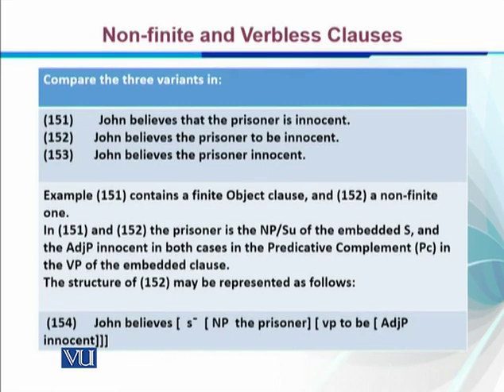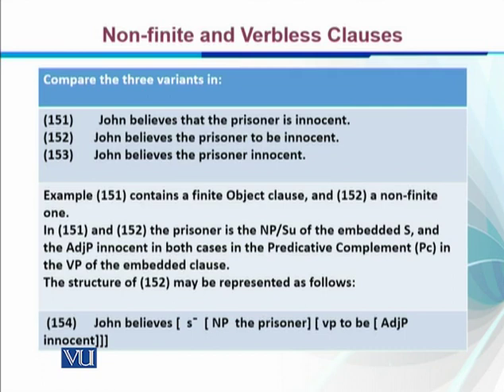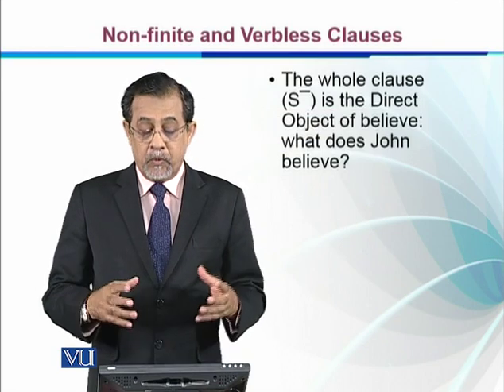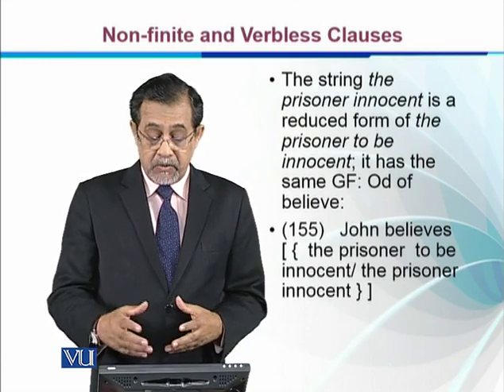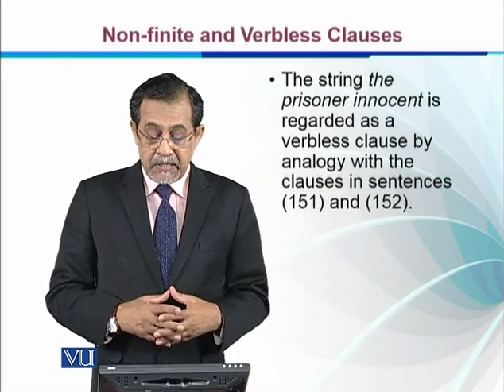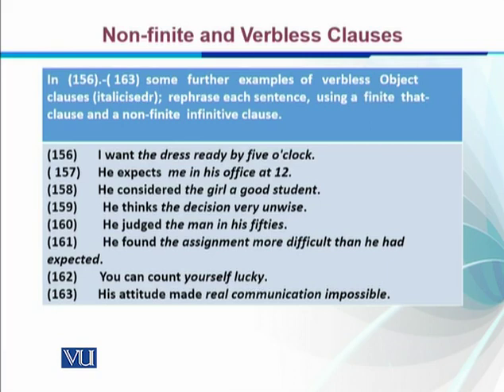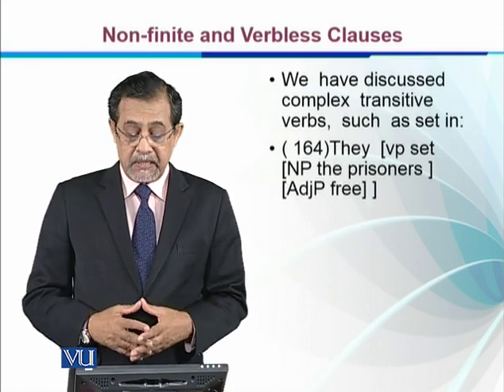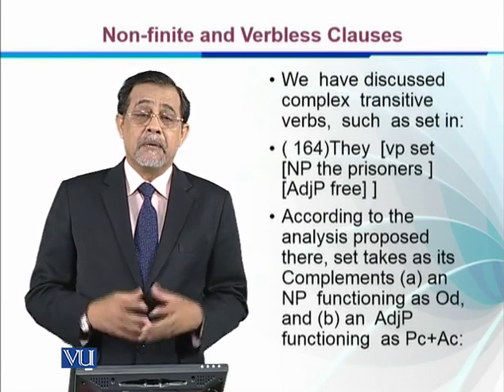ENG509_Topic182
Non-finite and Verbless Clauses